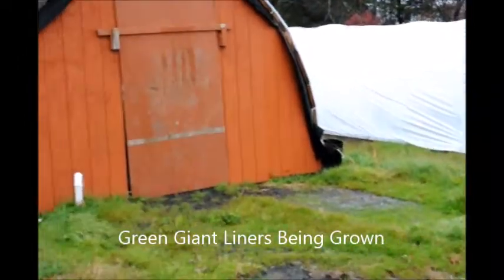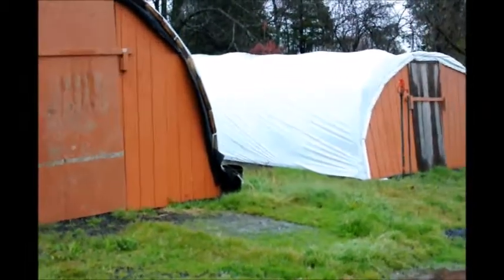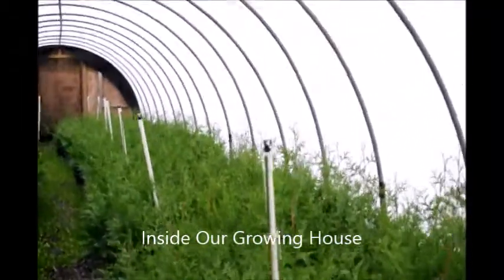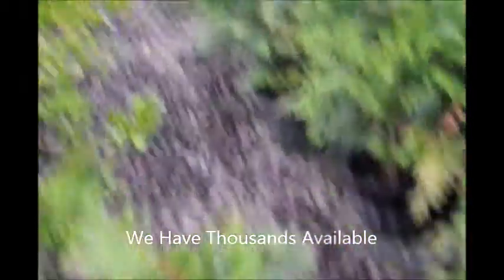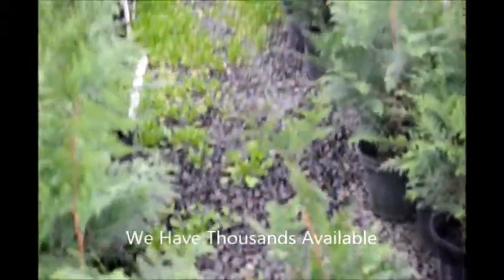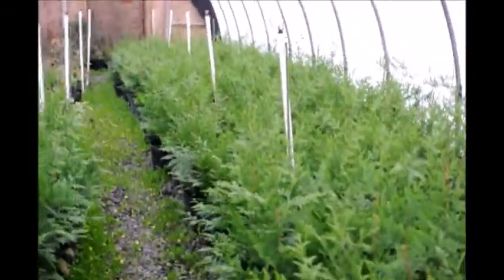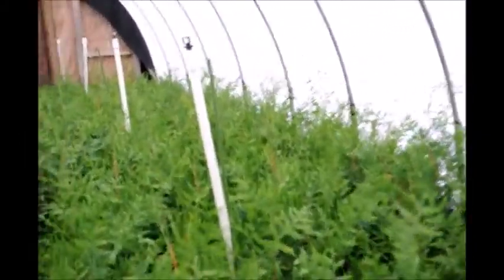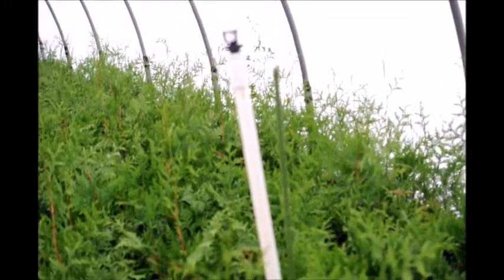Inside a Green Giant Nursery Growing House